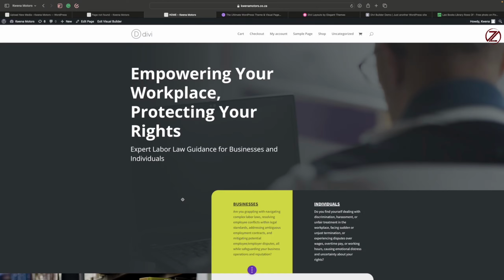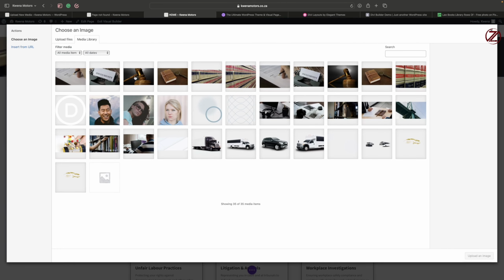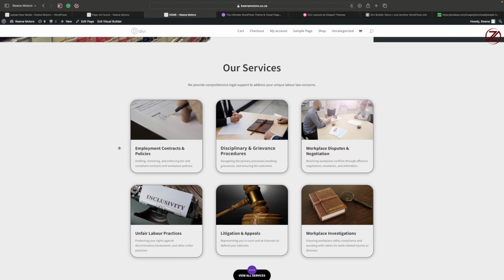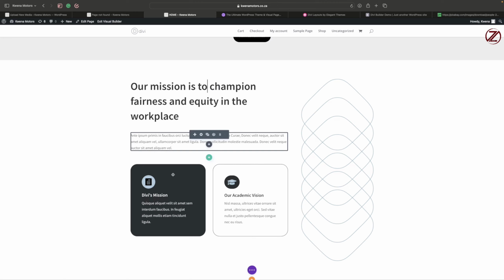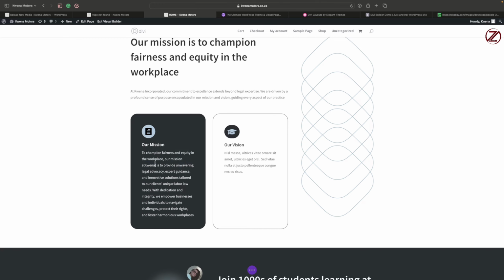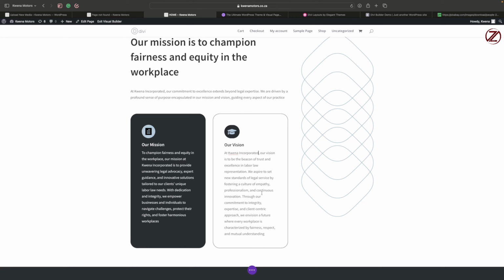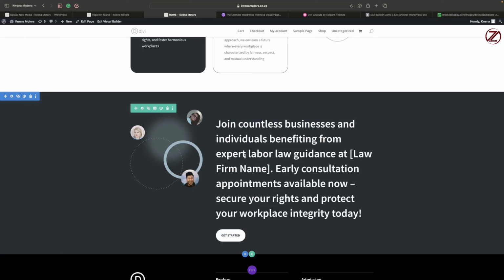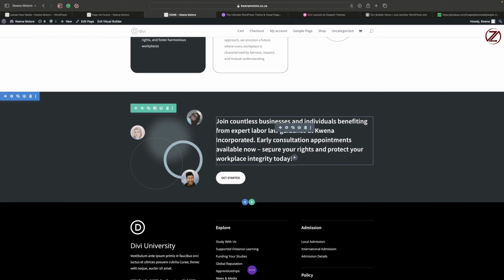Designing Home Page - Part 2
This week we finalised the home page for our demo website.
We did the following on the home page:
- Added Pictures to the home page
- Edited the Mission & Vision statement
- We edited the last call to action at the bottom of the website.